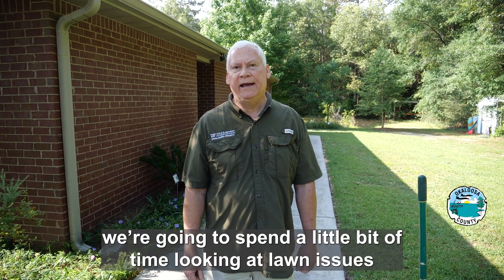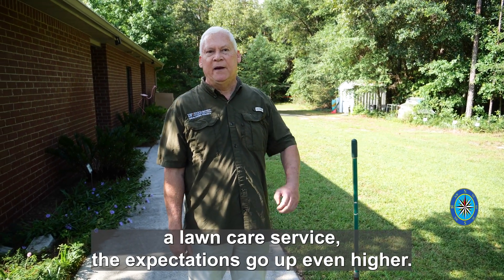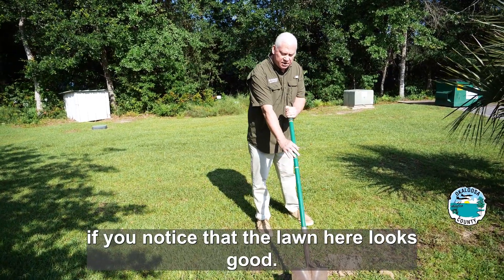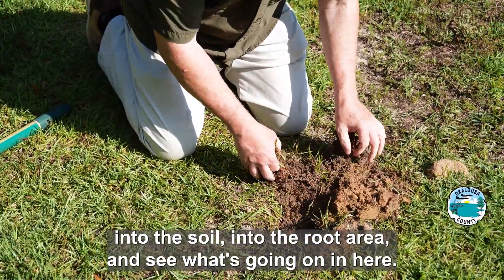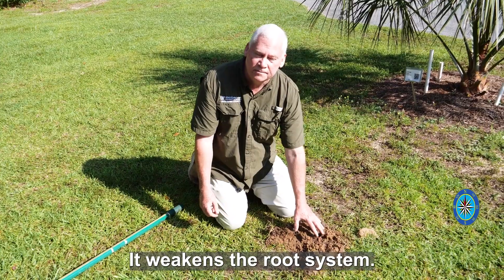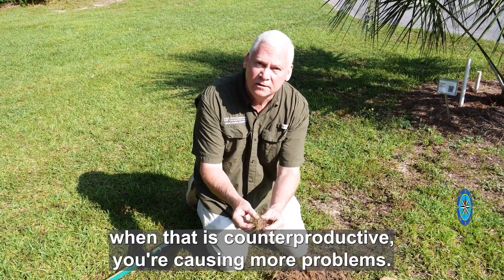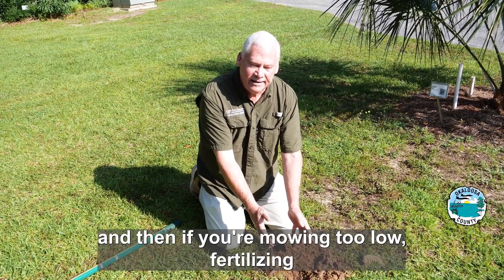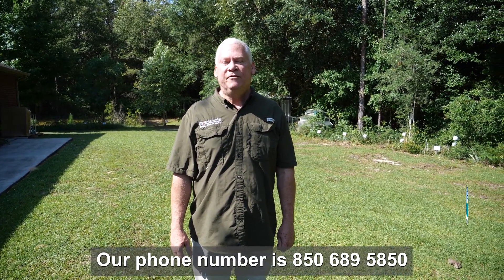Lawn Care Part 1 of 5 With Okaloosa County Extension Director Larry WIlliams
🌱LAWN LEARNING: Episode 1 of 5
Join Larry Williams, Interim County Extension Director and Residential Horticulture Agent at the Okaloosa County Extension University of Florida/IFAS in Crestview as he discusses Florida lawn grasses, growing, watering, fertilizing, and maintaining. 🌿🌱💦🌞